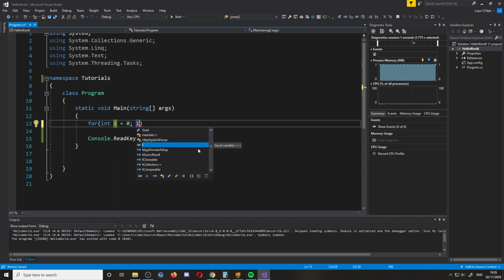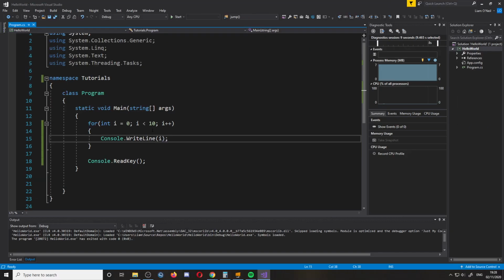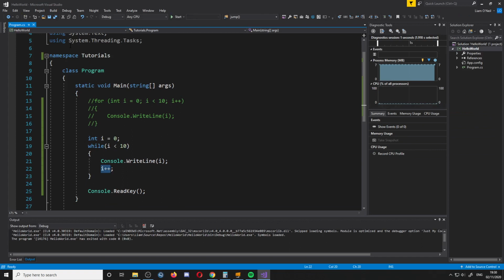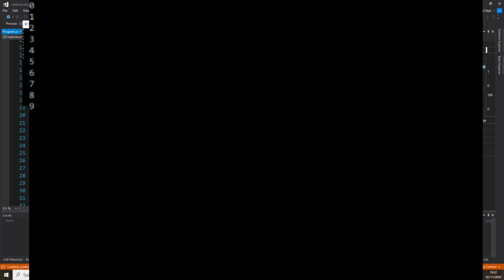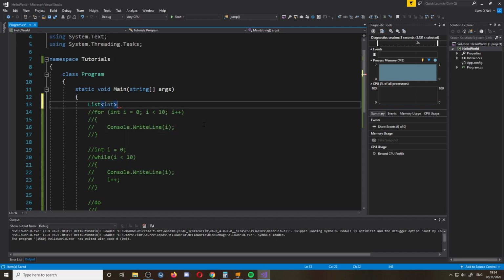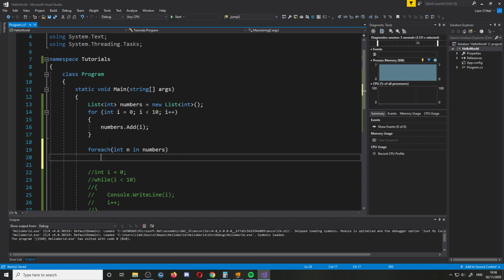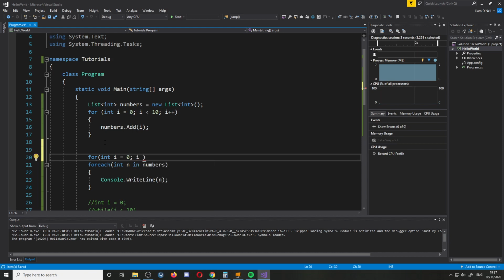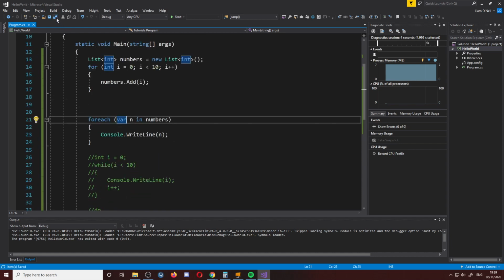Loops Explained (C# Tutorial 7)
This time we are covering loops, as well as having a brief glimpse at lists.